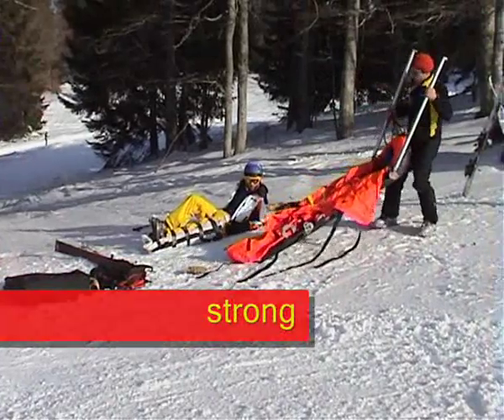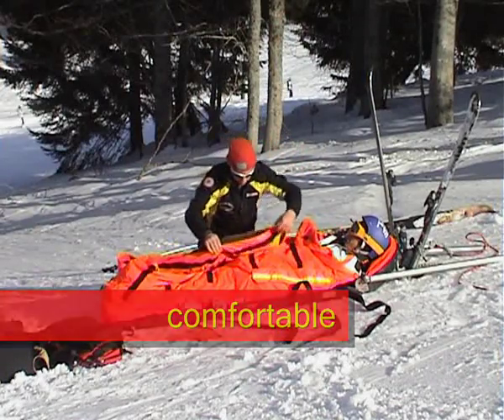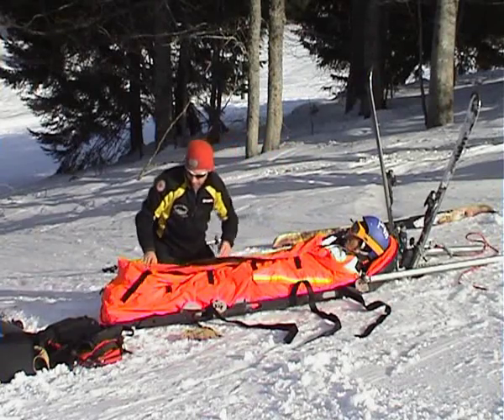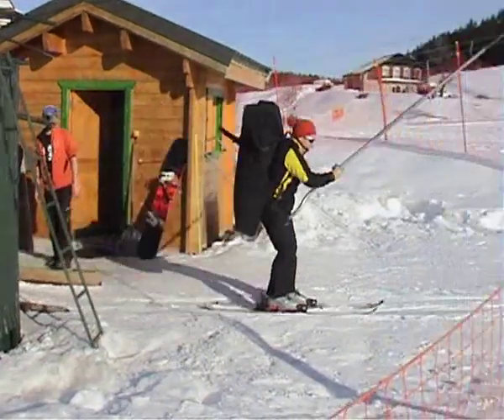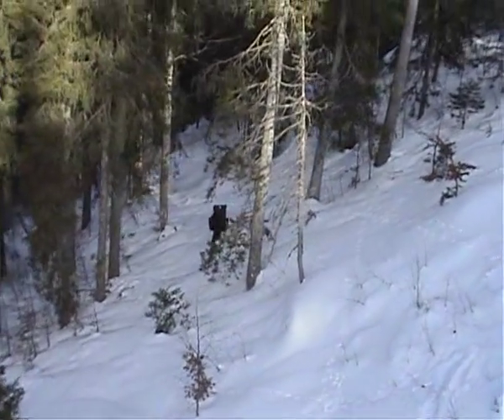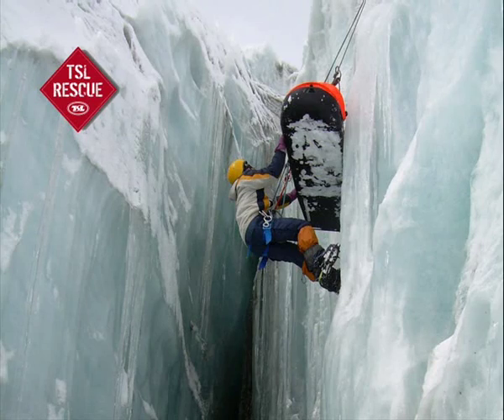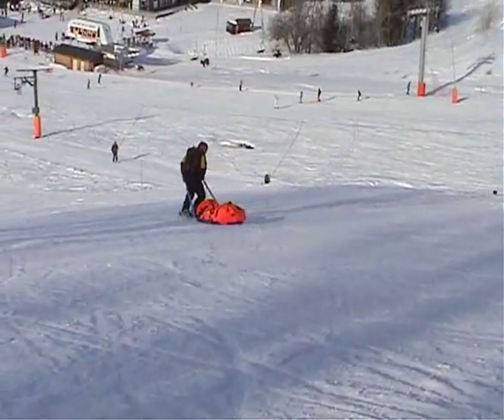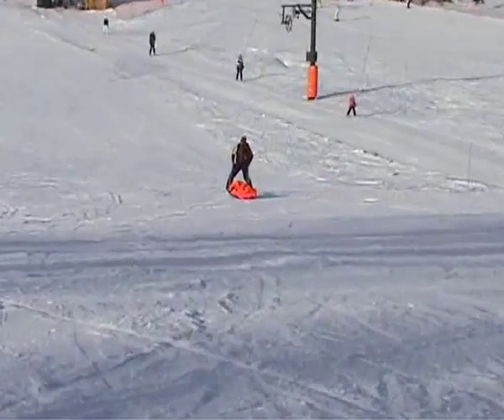The Franco Garda stretcher of TSLRESCUE demo on snow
Using the Franco Garda sledge of the company TSL RESCUE in emergency situation on ski backcountry and a ski patrol.
The versatility of the stretcher allows all possible evacuations and also by helicopter. The particularity of the Franco Garda is lightweight and compact which allows to carry everywhere.
Mit der Franco Garda Trage Schlitten Gesellschaft TSL RESCUE in Notsituation auf Skiern abseits der Pisten und ein Ski-Patrouille.
Die Vielseitigkeit der Trage ermöglicht alle möglichen Evakuierungen sowie auf dem Gebiet mit dem Hubschrauber. Die Besonderheit des Franco Garda ist leicht und kompakt die es erlaubt, mit sich herumtragen.
Usando o Franco maca Garda sledge sociedade RESCUE TSL em situação de emergência em esqui fora de pista e uma patrulha de esqui.
A versatilidade da maca permite que todos os possíveis evacuações, bem como no campo de helicóptero. A peculiaridade da Garda Franco é leve e compacto que lhe permite transportar cerca de.
Utilizzando la barella Franco Garda slitta società TSL RESCUE in situazione di emergenza su sci fuori pista e una pattuglia di sci.
La versatilità della barella permette a tutti i possibili evacuazioni anche nel campo in elicottero. La peculiarità del Garda Franco è leggero e compatto che gli permette di portare in giro.
Uso de la camilla Franco Garda trineo sociedad TSL RESCATE en situación de emergencia en el esquí fuera de pista y una patrulla de esquí.
La versatilidad de la camilla permite que todas las posibles evacuaciones, así como en el campo en helicóptero. La peculiaridad de la Garda Franco es ligero y compacto que le permite llevar a todas partes.